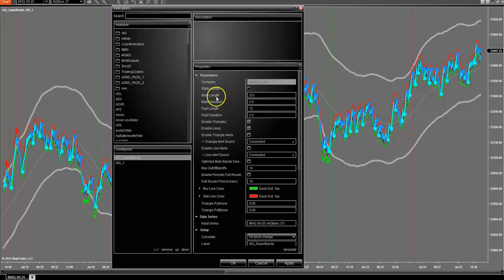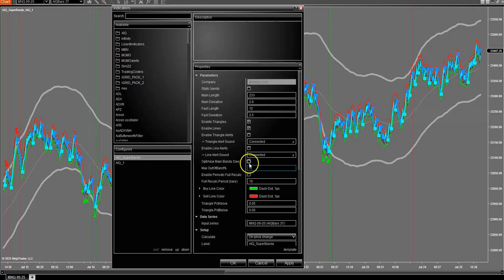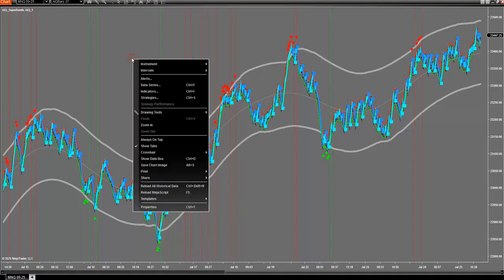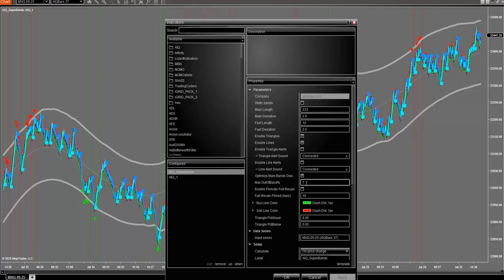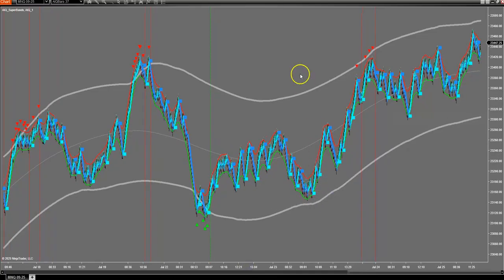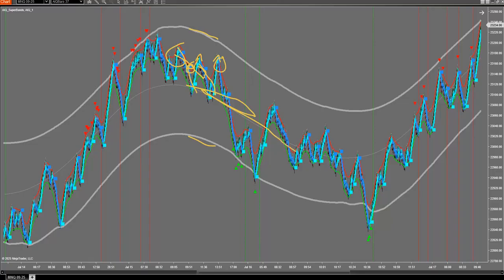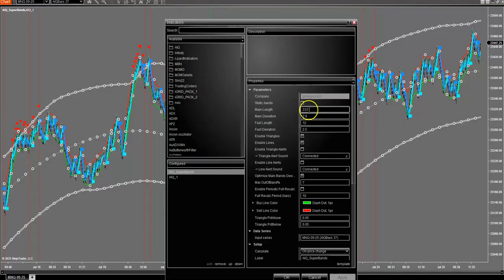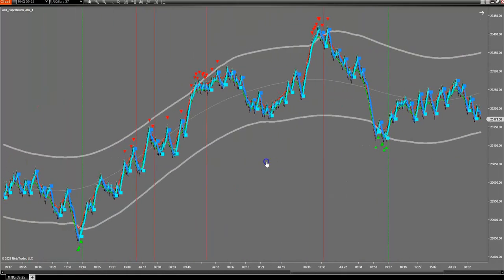Module 4 Chart Settings Left Right Chart Settings for MNQ